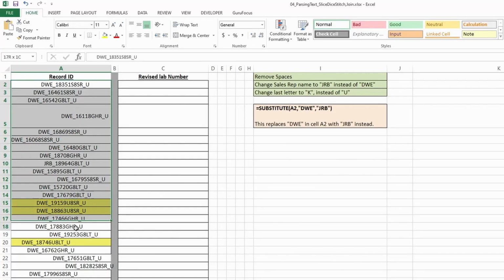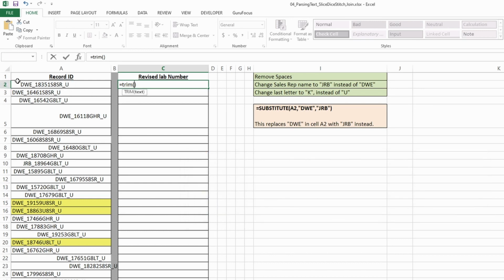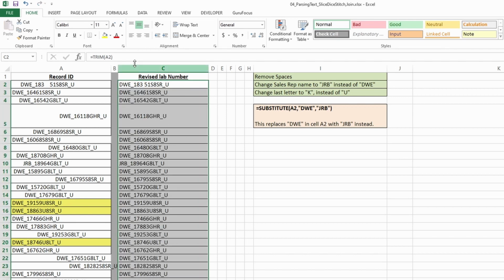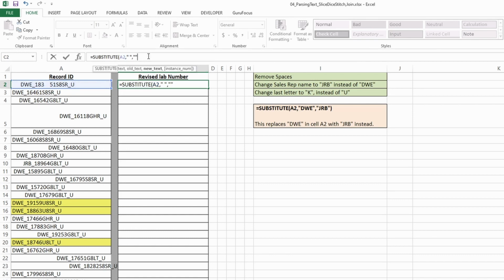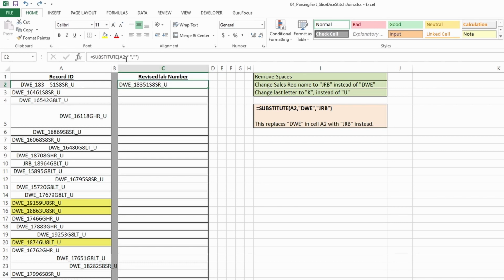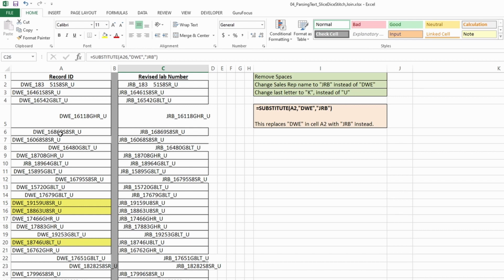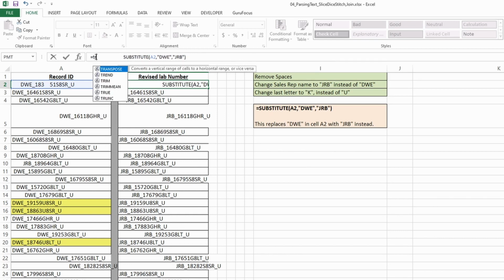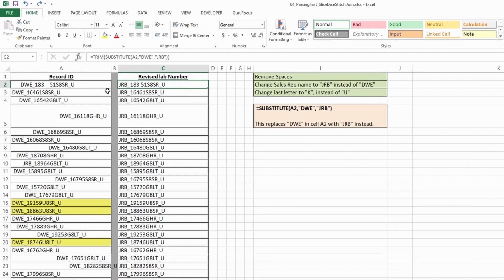Clean Up Messy Data In Microsoft Excel (Part 1)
Data analysis often brings the burden of fixing data before it can be analyzed.  Use the functions substitute, trim, and the text-to-columns features in Excel to solve some of these issues.